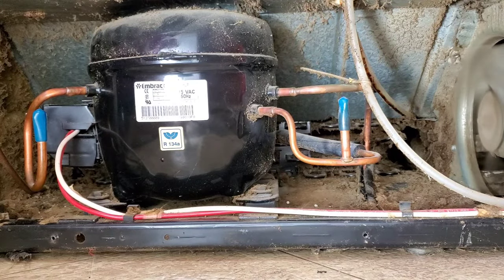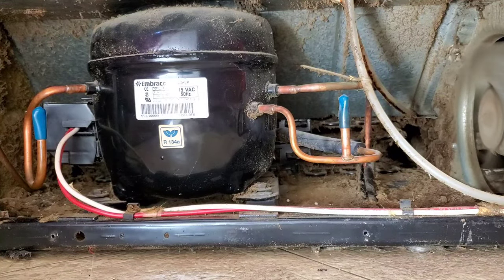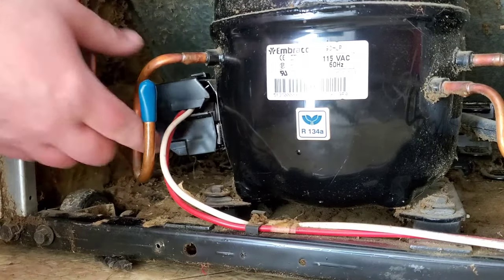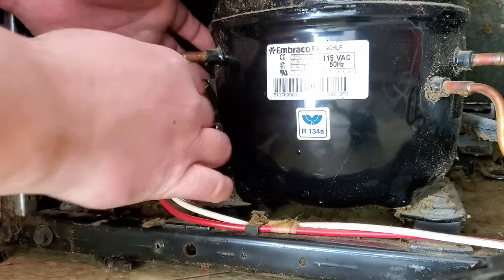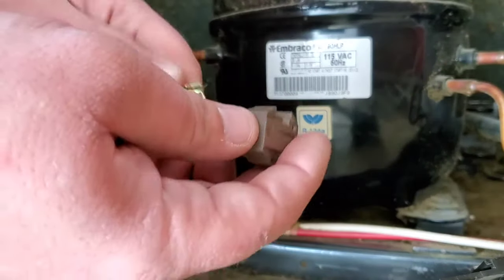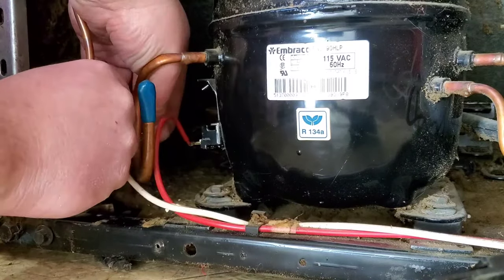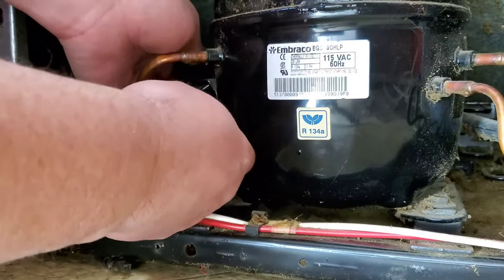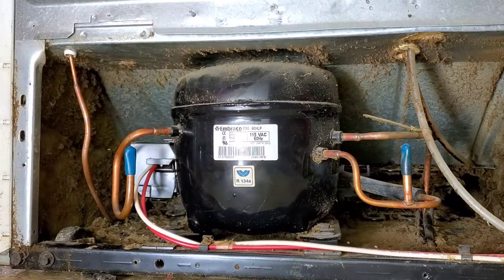How to Fix Whirlpool Refrigerator Not Getting Cold Cheap and Easy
If your fridge is not getting cold, even if it's not a whirlpool, it could be a pretty inexpensive and easy DIY fix! Today I'm gonna show you how!